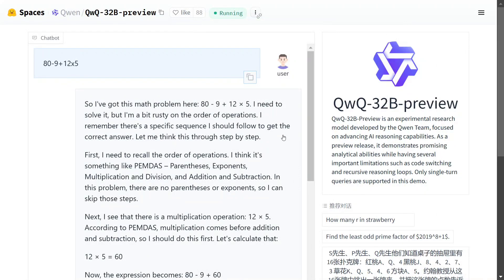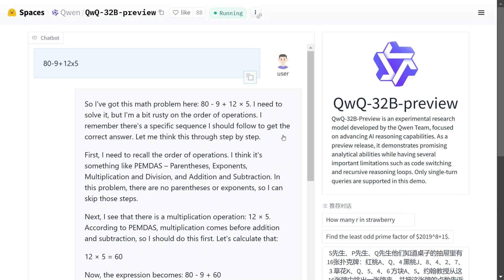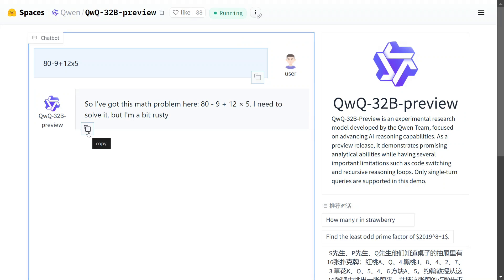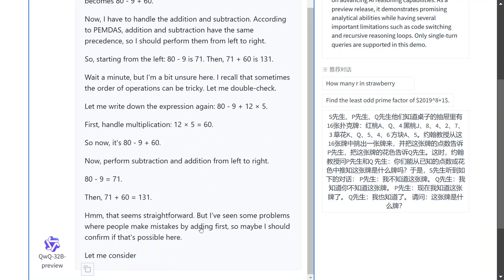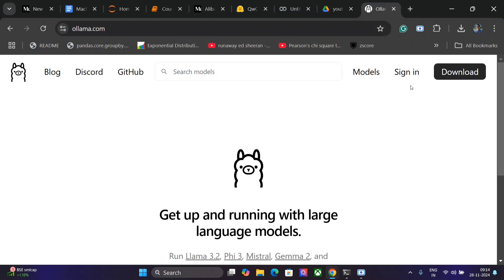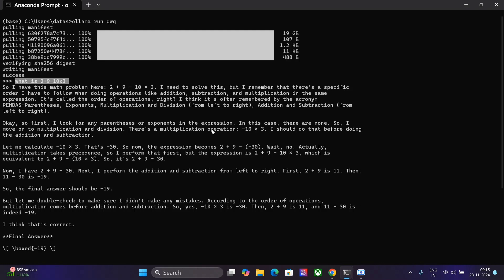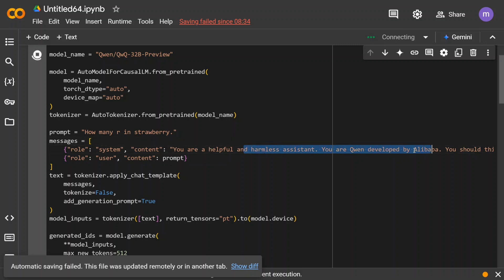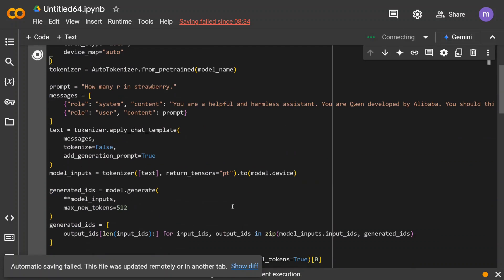How to use Alibaba Qwen QwQ reasoning model for free ?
This video explains how to use Alibaba Qwen QwQ using Ollama, HuggingFace with codes